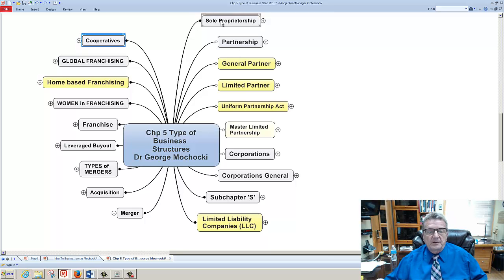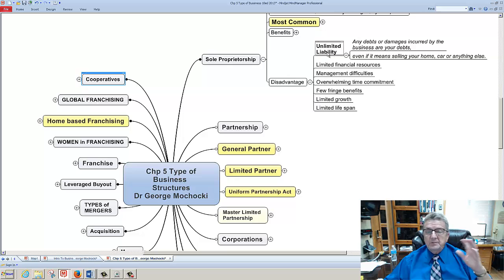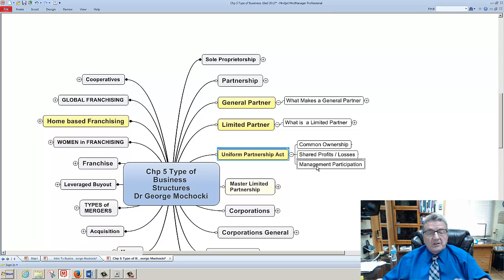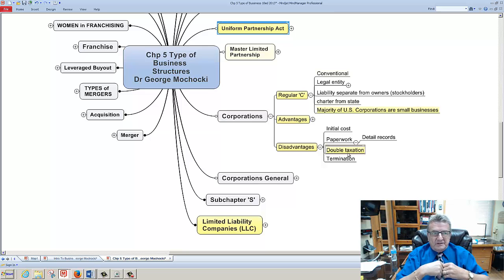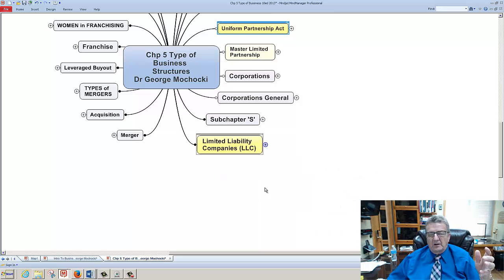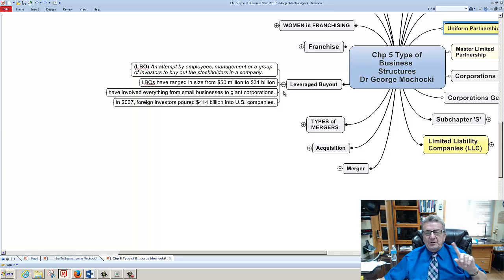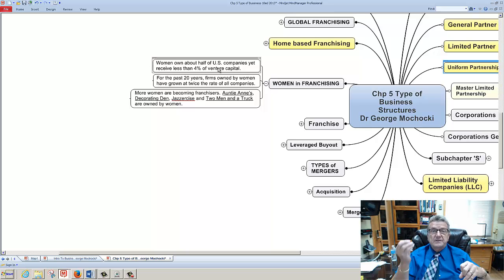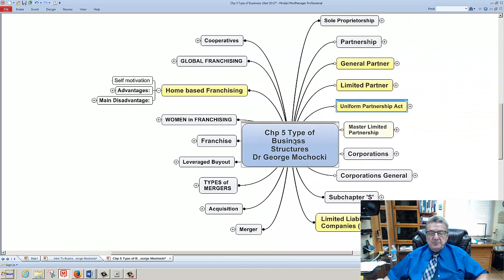Harper College Mgt111 Dr Mochocki Chap 5 Business Structures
Intro Bus Chap5 Types of Business Dr Mochocki